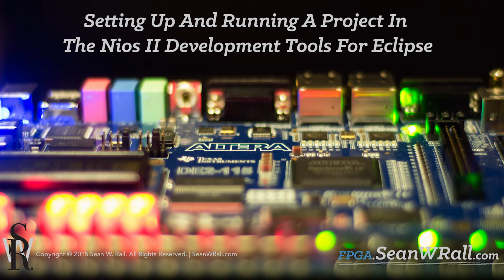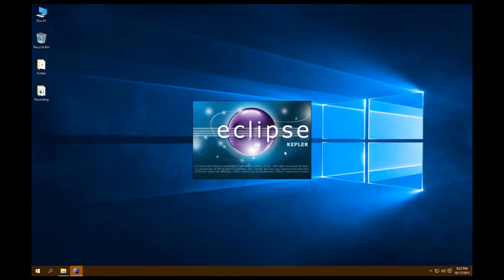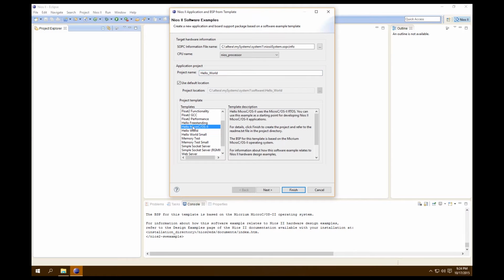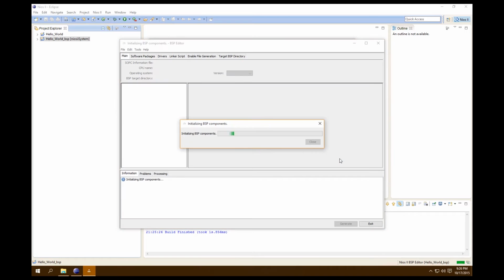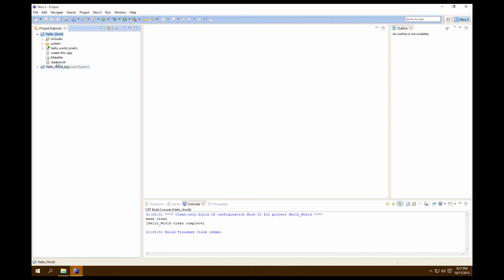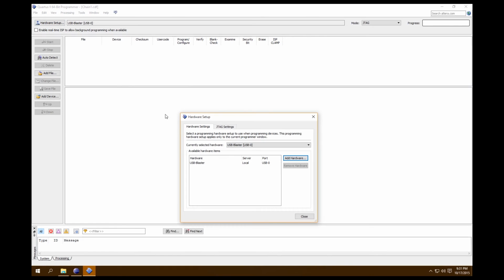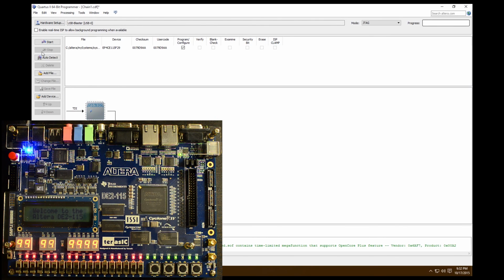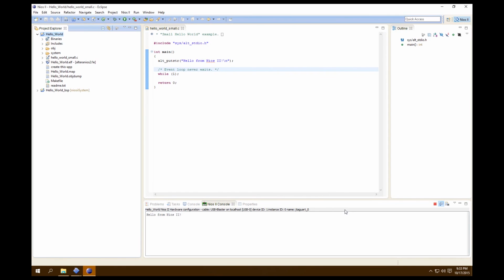Setting Up And Running A Project In The Nios II Development Tools For Eclipse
How to start a project in The Nios II Development Tools For Eclipse, Downloading a custom Quartus II system on to the Development board and then running the project on the Development board.